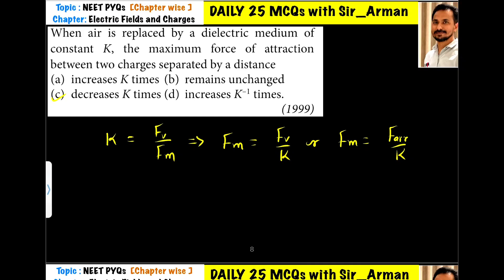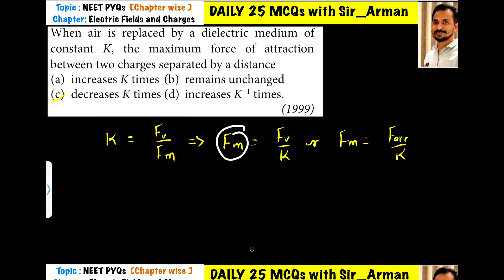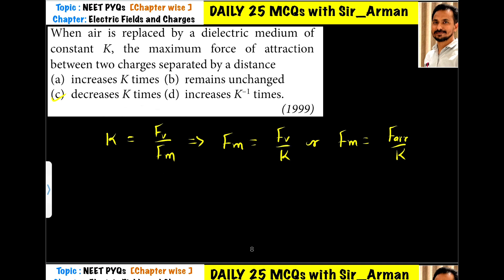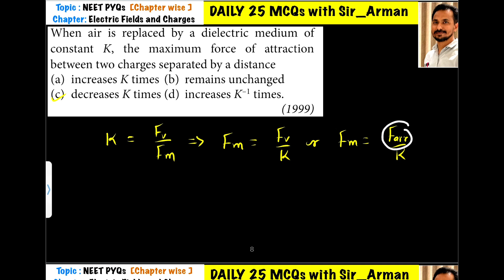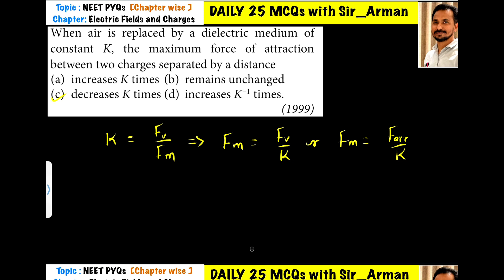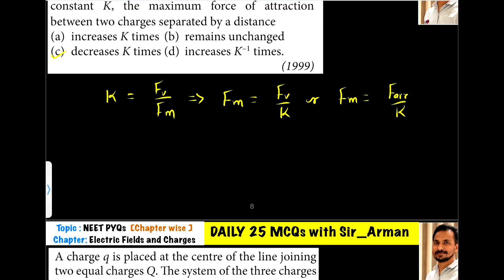When air is replaced by a dielectric medium of constant K, the maximum force of attraction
When air is replaced by a dielectric medium of constant K, the maximum force of attraction between two charges separated by a distance

(a) increases K times (b) remains unchanged

(1999)